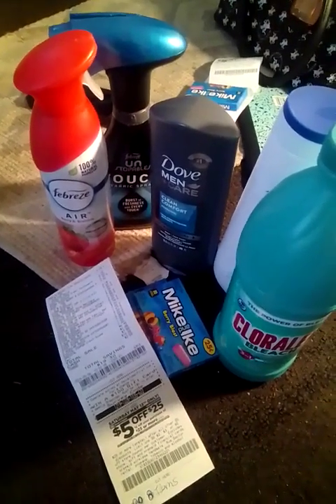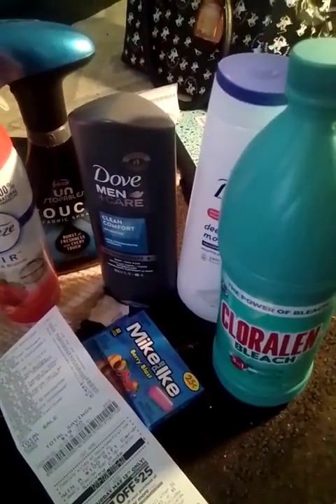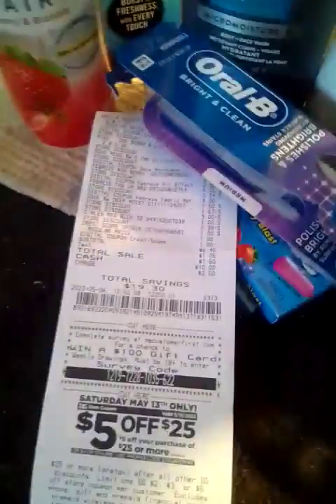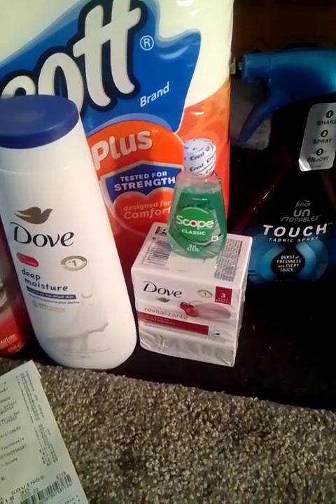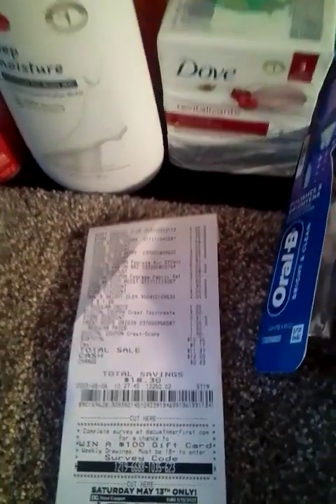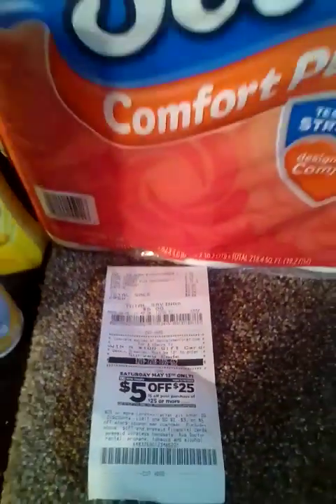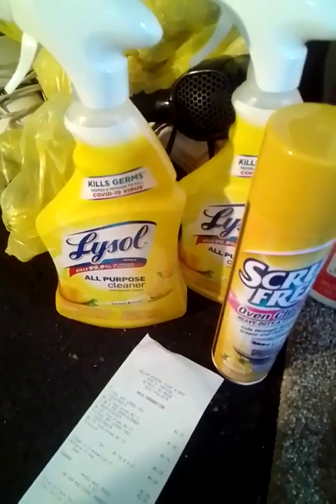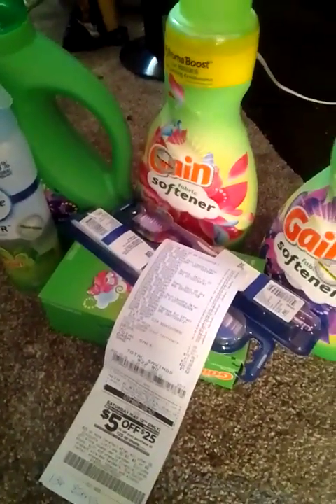🔥 Dollar General 5 off 25 deals